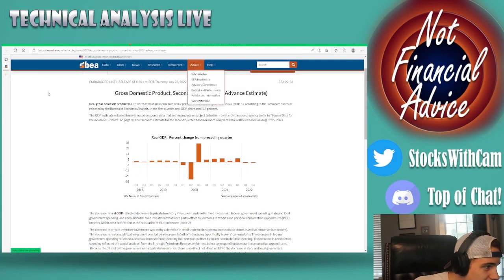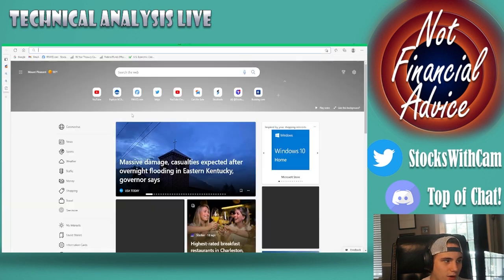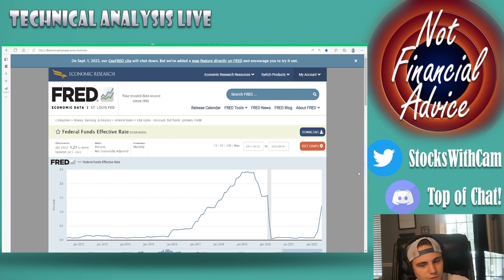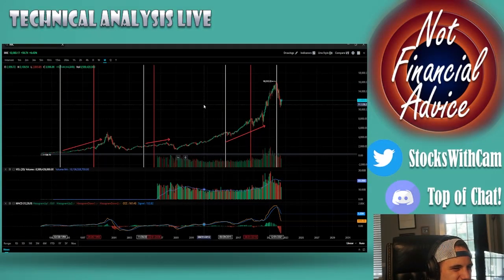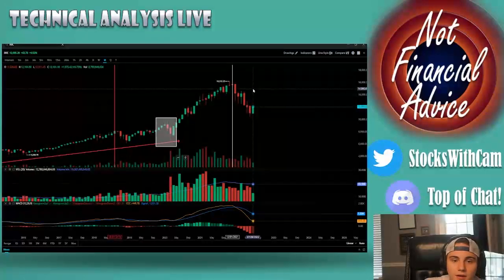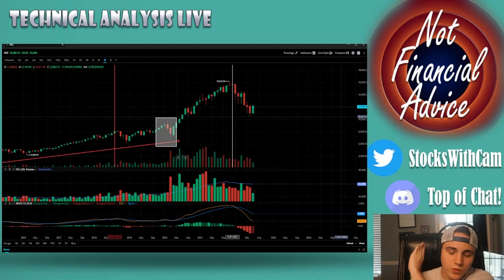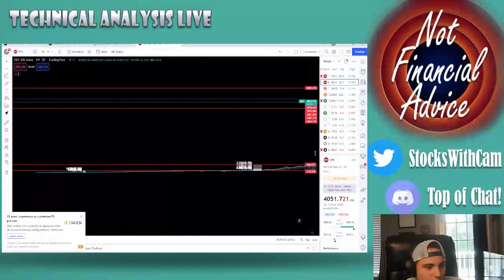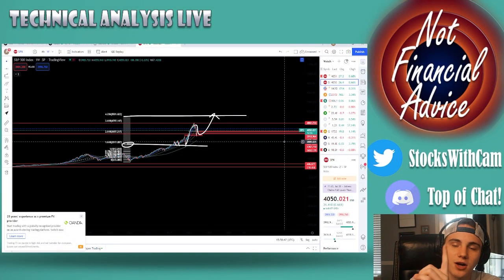RECESSION DEFINITION CHANGED / FED WANT US IN A BUBBLE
THIS IS WHY WE ARE ABOUT TO BE IN THE WORST ASSET BUBBLE IN HISTORY
Why is stock market going up in recession?
Why are the biggest economists calling recession when the government is saying no recession?

Why is the stock market ripping after terrible news, earnings, guidance, and higher rates?
This is going to be worse than the dot com bubble.

Inflation has not given us good data yet and some expect it to get worse. However, if the upcoming CPI data that comes out is good, the stock market could already be pricing this in.

Is this corruption from our Federal Reserve and Government? Or is the media lying to us about a recession? Who knows what to believe anymore!

Let me know what you think about this in the comments below!

StocksWithCam

I am a strong advocate, fellow ape, and diamond hander of AMC & BB Stock

Let me hear from you, I am here to help and love feedback! Thanks!

You should not engage in trading unless you fully understand the nature of the transactions you are entering into and the extent of your exposure to loss. If you do not fully understand these risks you must seek independent advice from your financial advisor. All trading strategies are used at your own risk.